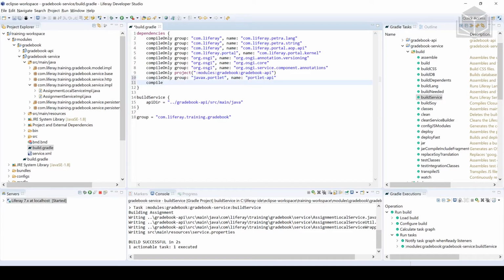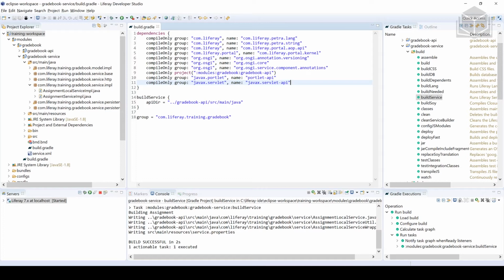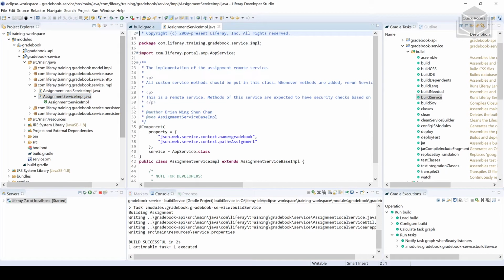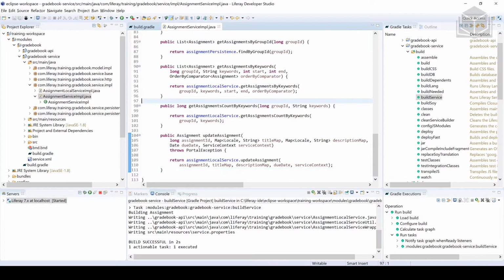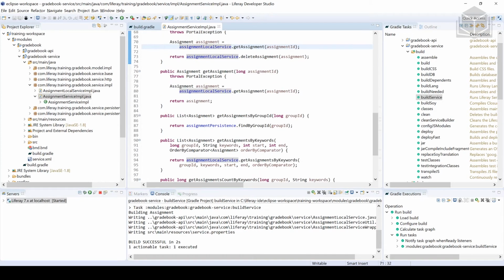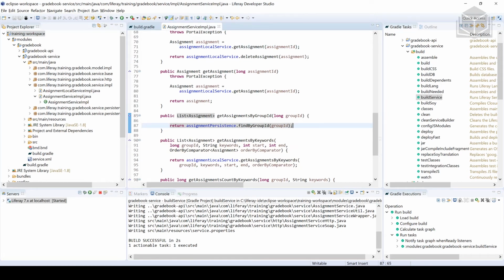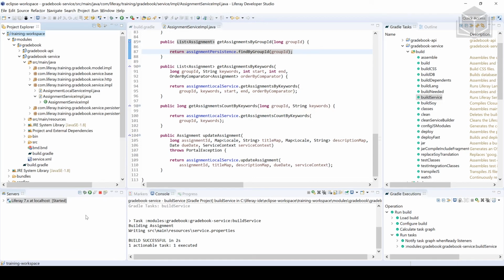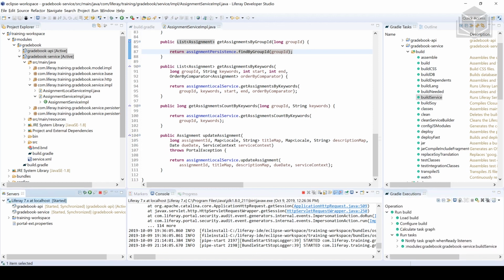e implement assignment remote service